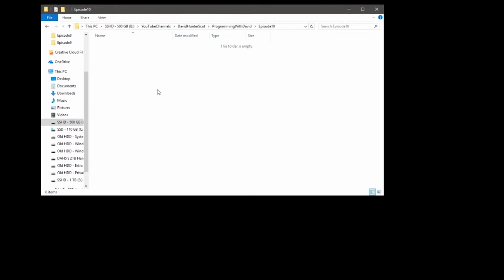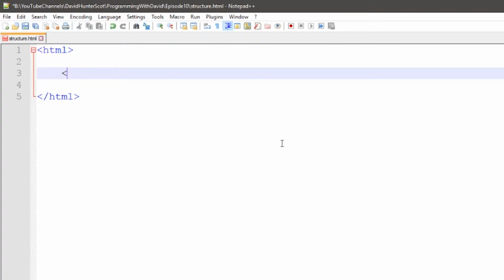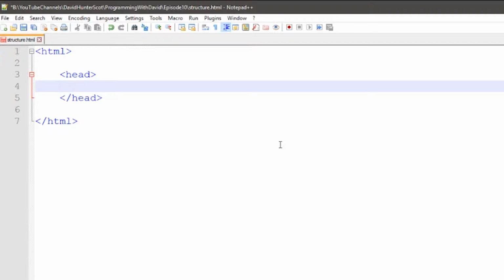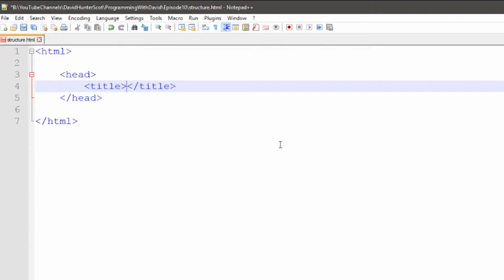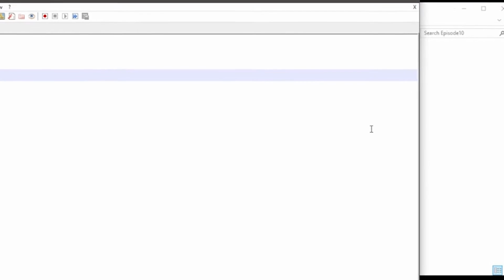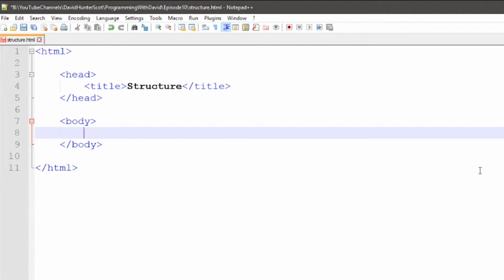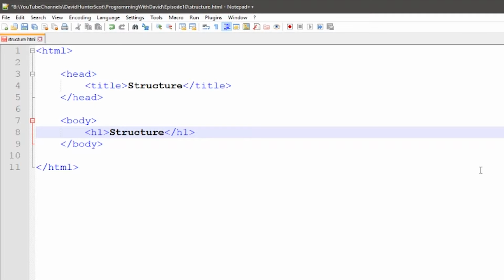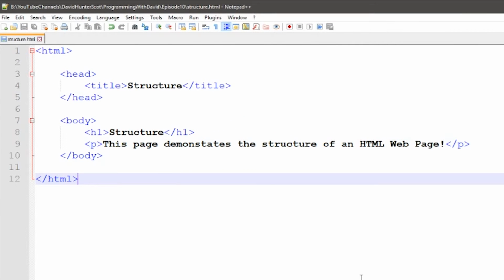Programming with David Episode 10: Web Page Structure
Today we look at the main base structure for all web pages. Links and navigation will come soon.